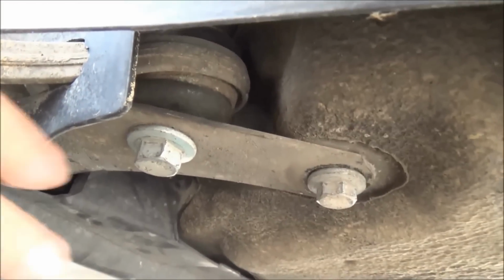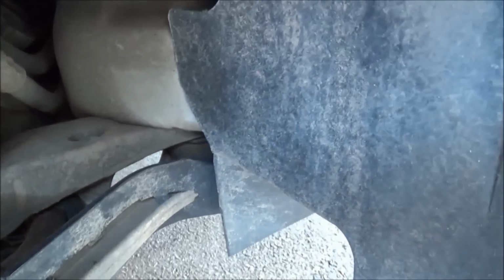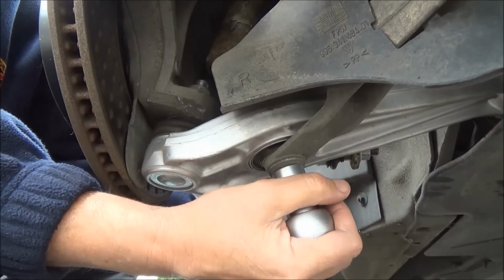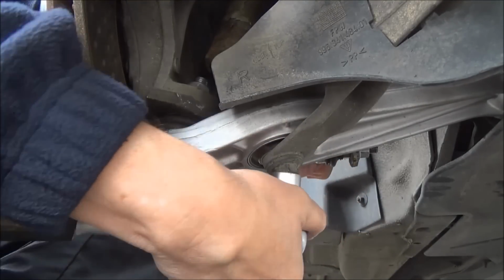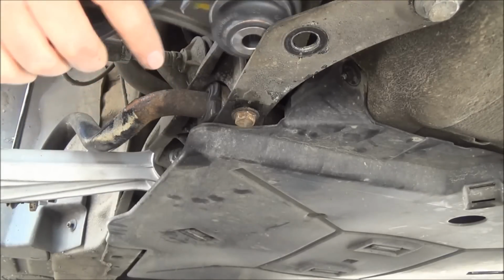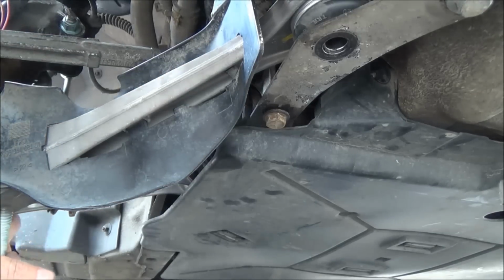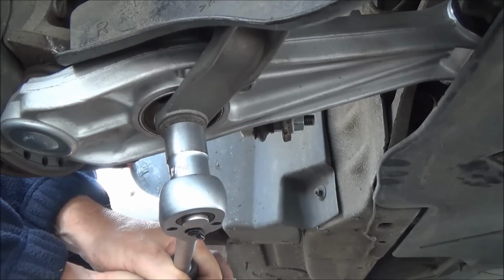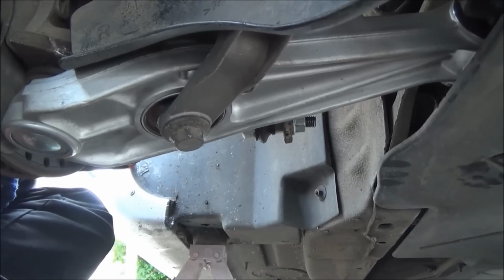Porsche Boxster 986 tuning fork, track control arms- replacement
A couple of weeks back Dan changed all the bushes and ball joints on the front suspension, we couldn't change the "tuning fork" arms as my supplier sent the wrong ones! Now we have the right ones and now we can change them. Enjoy

Standard arms front and rear
ADJUSTABLE SUSPENSION FRONT TENSION ARMS
ADJUSTABLE SUSPENSION REAR TENSION ARM

Found this video useful/entertaining, want to say a quick thank you?